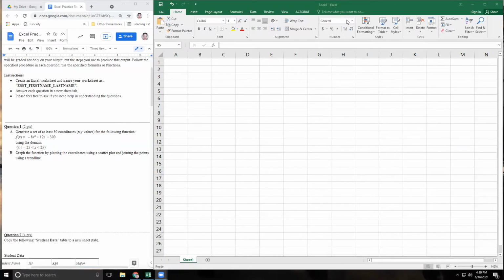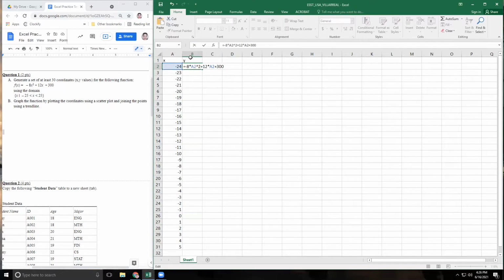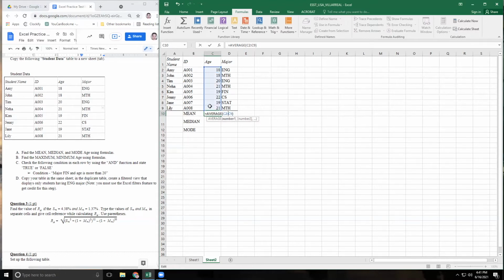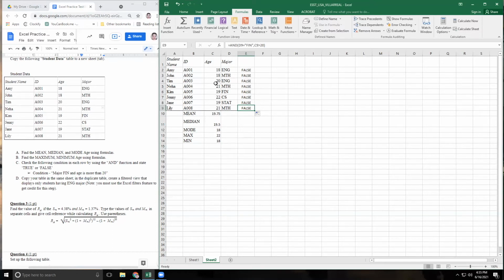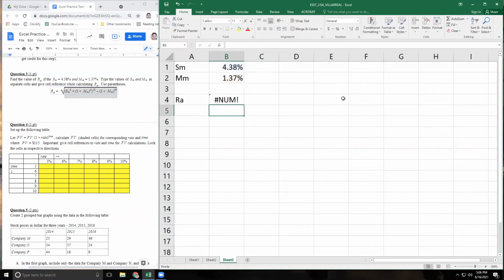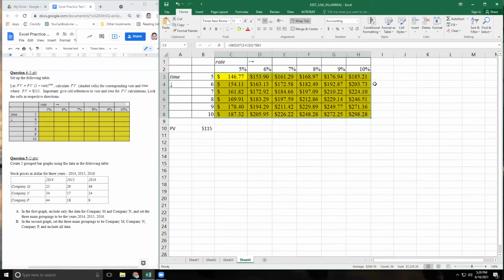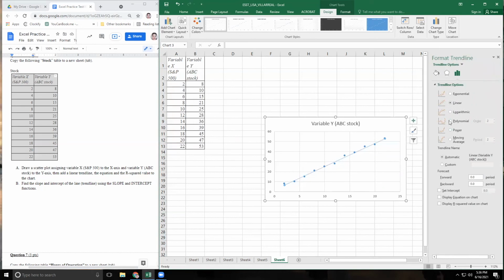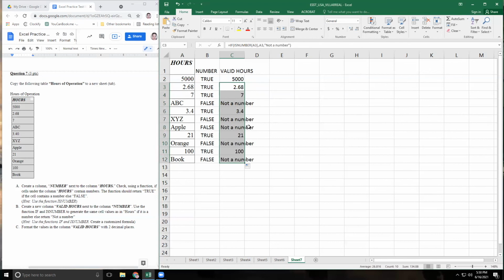FIN 220 Excel Workshop for Windows Excel 2016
00:00 Intro - Basic Excel Info
01:26 Q1a: Using Autofill; using cell references; mathematical notation in Excel
12:34 Q1b: Inserting scatter plot
15:38 Q2a-b: Using Excel functions
25:26 Q2c: Logical formulas (AND)
30:24 Q2d: Filters
32:02 Q3: Calculating square roots; tips for inputting mathematical formulas
40:00 Q4: Absolute vs. relative cell references; two-way tables; FV formula
50:53 Q5: Chart options
56:04 Q6: Trendlines; finding slope, intercept, r-squared
1:00:01 Q7: Logical formulas (ISNUMBER, IF); nesting functions